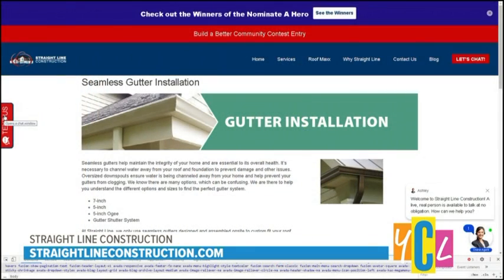Your California Life - Straight Line Construction 9/22